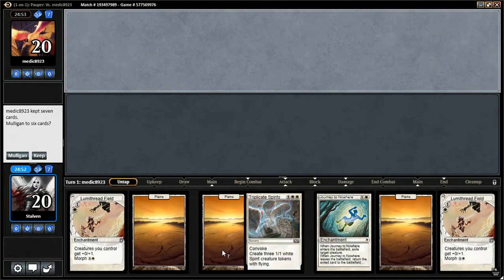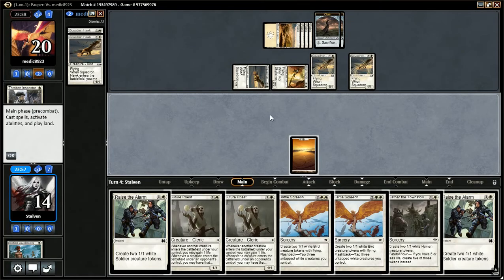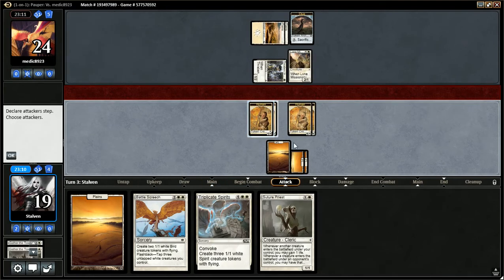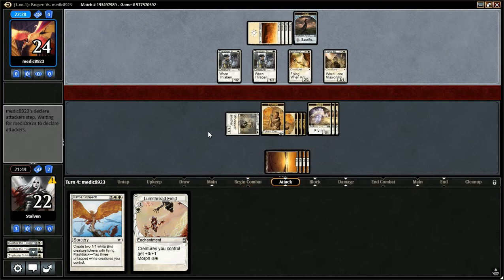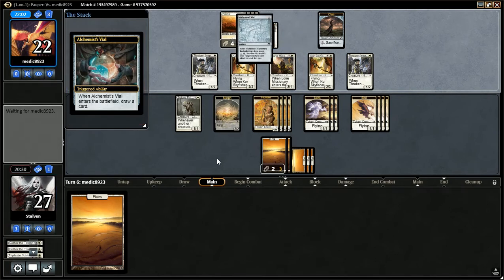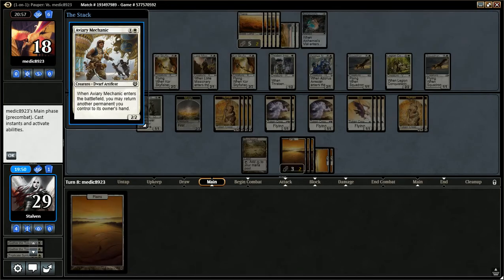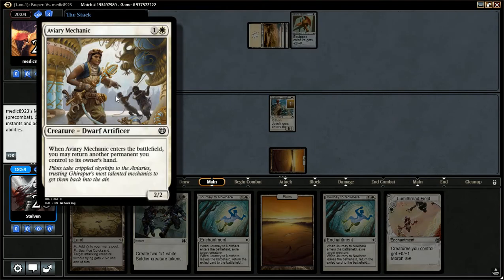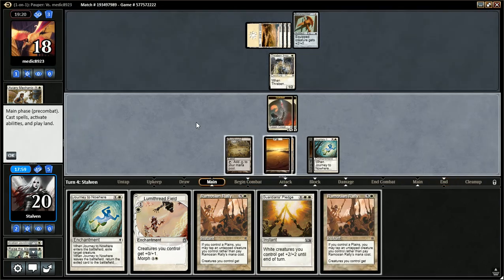MTG Pauper Mono White Tokens vs Mono White Value